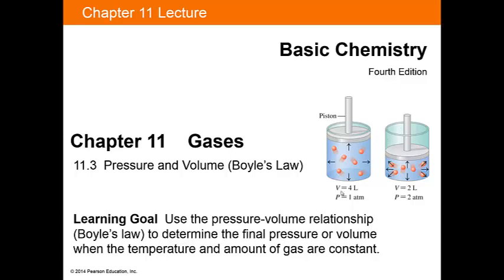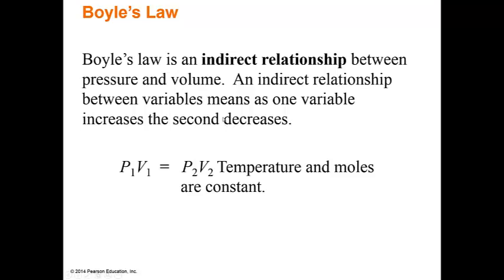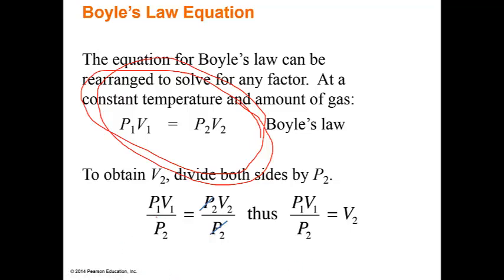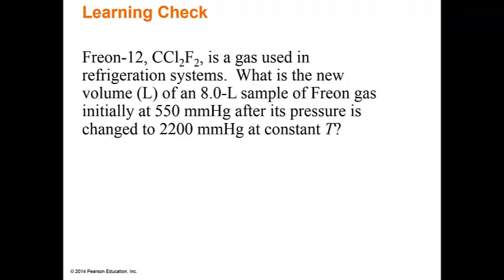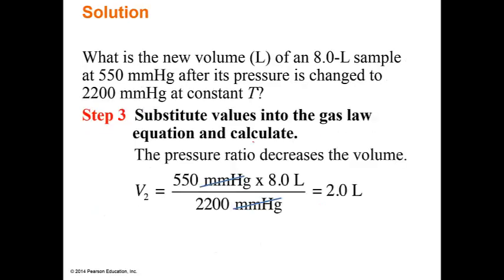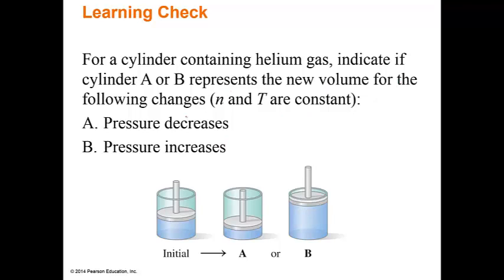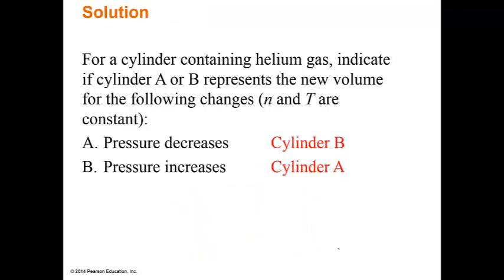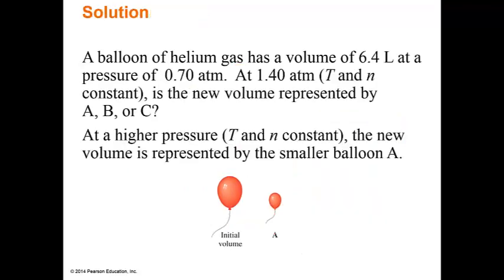Chap 11-3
Chem Lecture